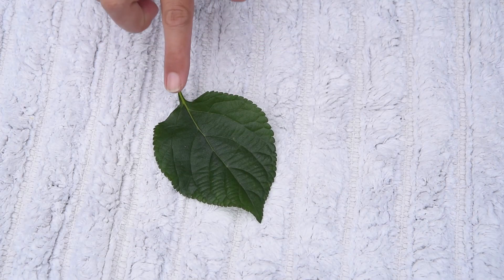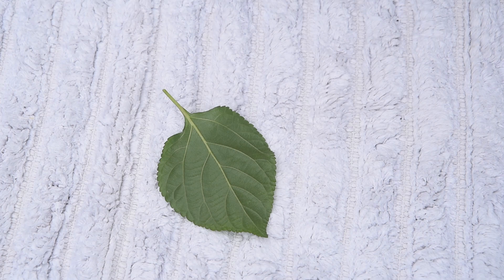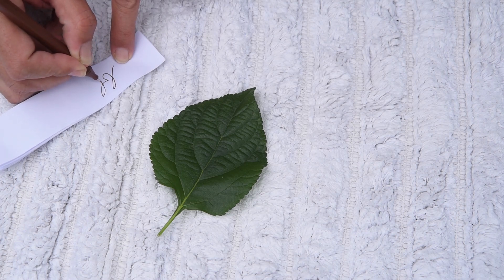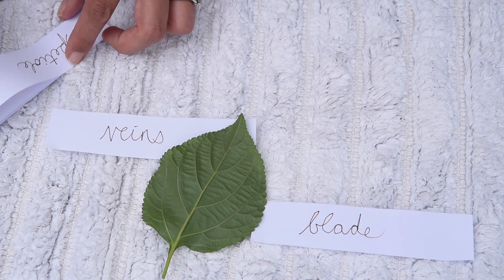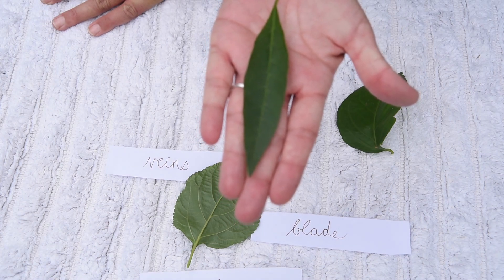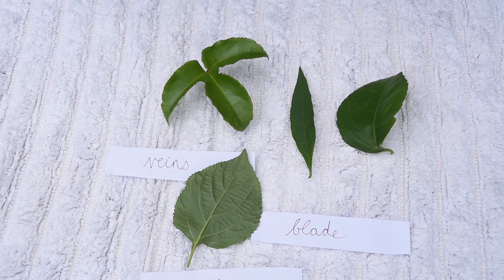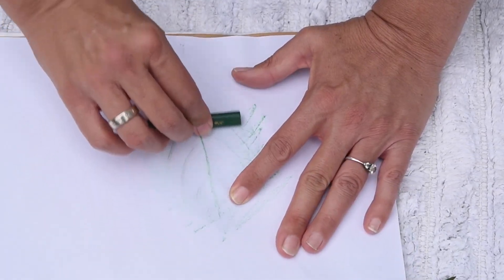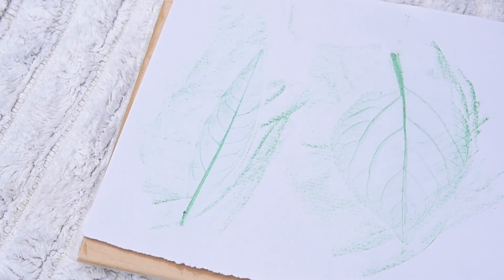Montessori Elementary: The Leaf (Presentation 5 - Parts of a leaf)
🍃 There are more parts of the leaf which the children can investigate the names of.

For example, margin, apex, etc. Remember that the key to learning is the child's interest. If we keep telling them everything, we rob them of the opportunity to discover something new for themselves.

If you feel compelled to lead them, do it in a question format. In other words, ask: 'I wonder if the edge has a special name?'.

This can lead into the study of different margin shapes and patterns.